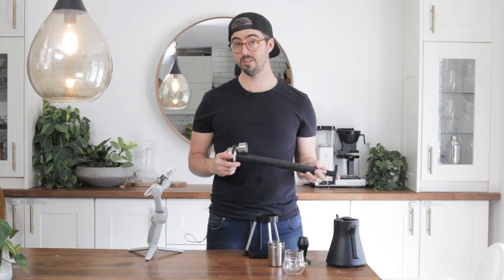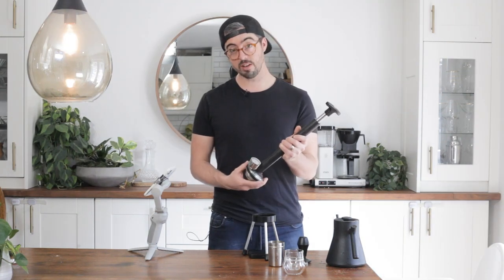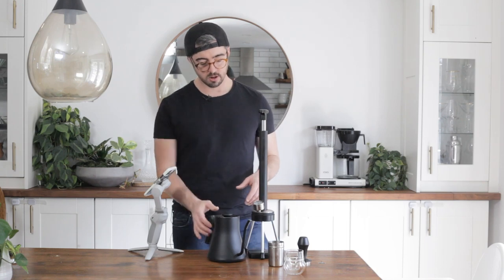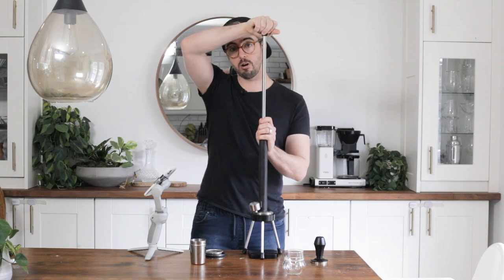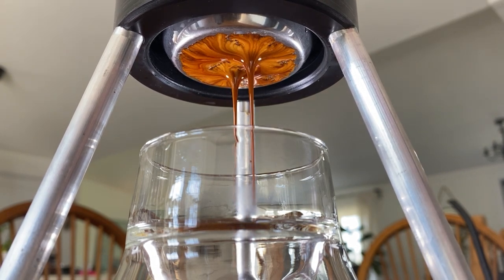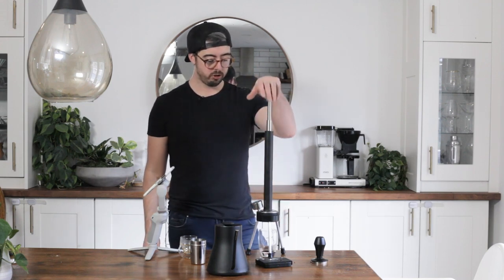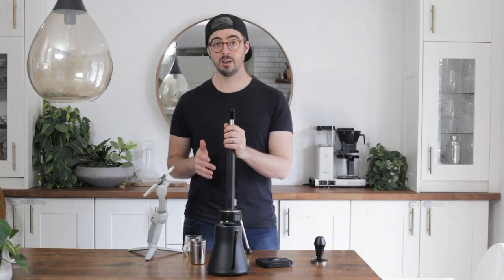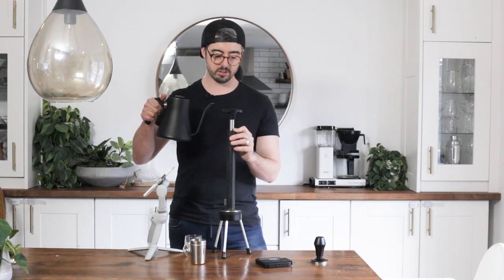The ESPRESSO FORGE Review! - Weapon or Manual Espresso Maker?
What on earth is the Espresso Forge V2?? Watch me pull an insanely good espresso with it and no, you cannot use it to pump up your bike tires! This 58mm manual espresso maker is one of the OG's on the scene and has recently been revitalized by the boys at Traction Coffee Co.

The non-electric manual espresso maker so that you can enjoy espresso - no machine!

Lets have a look!